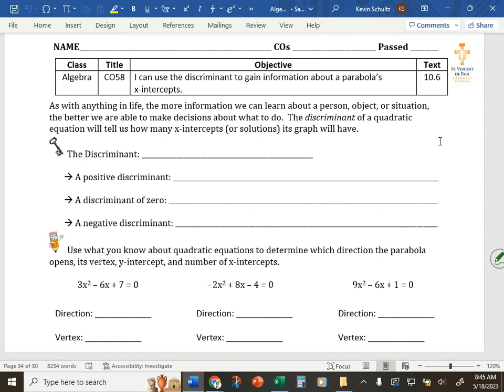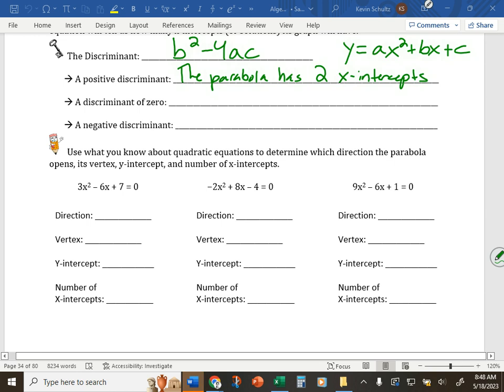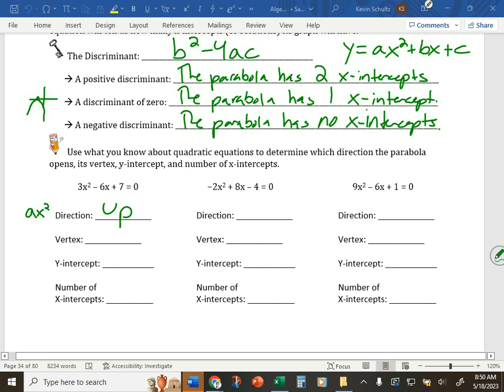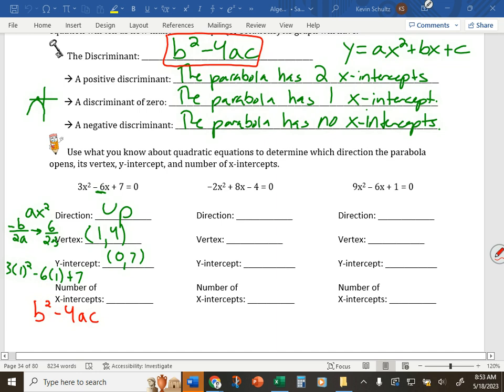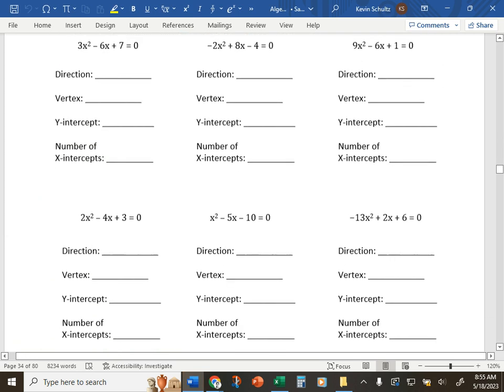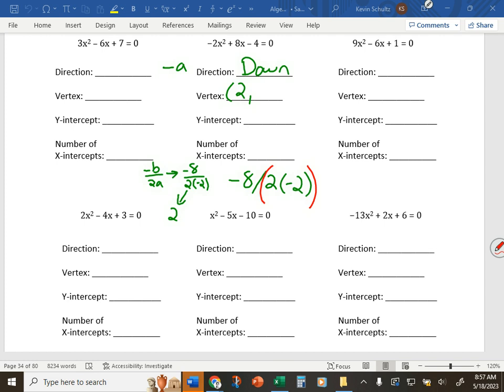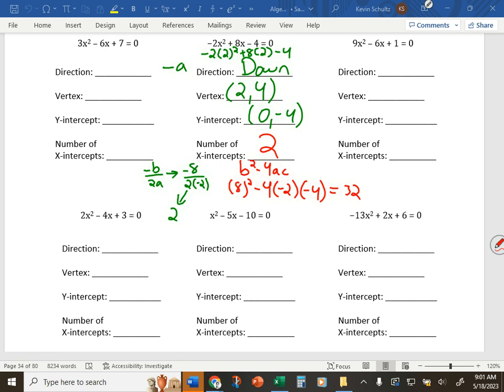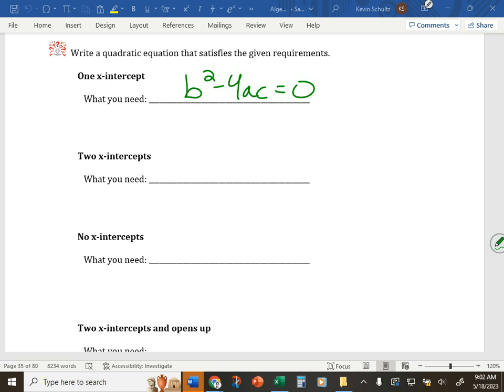Algebra 7 CO58 5/18/23...The Discriminant!